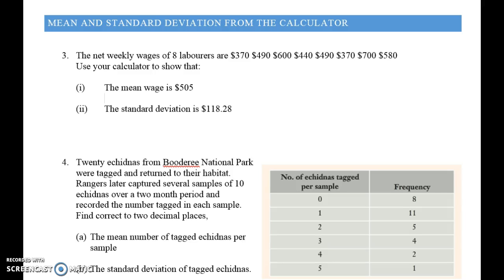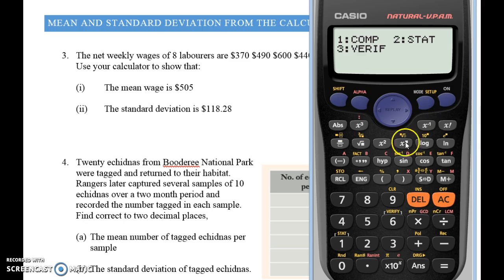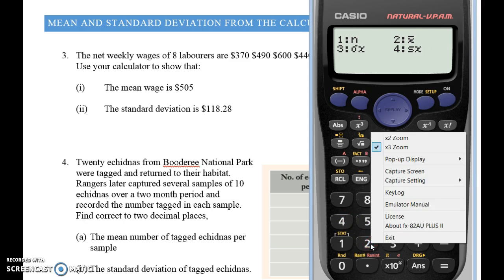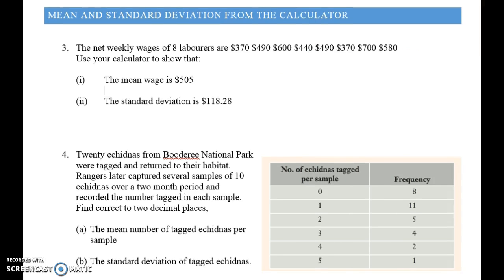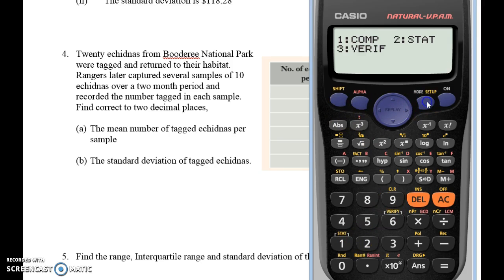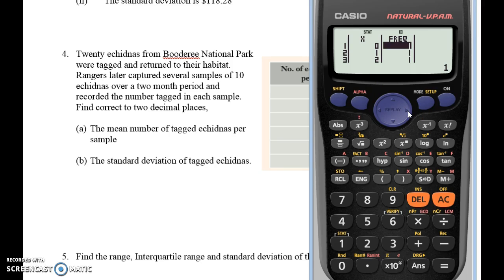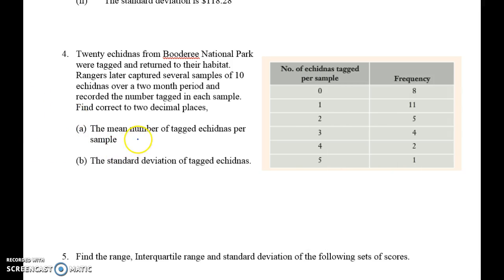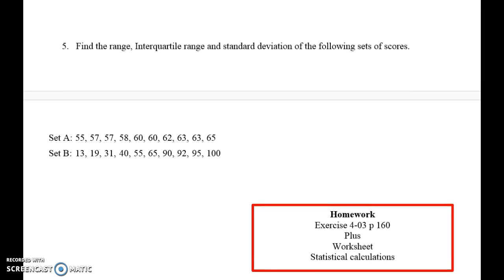Using tour calculator on statitics mode